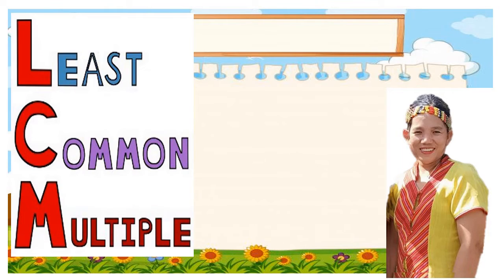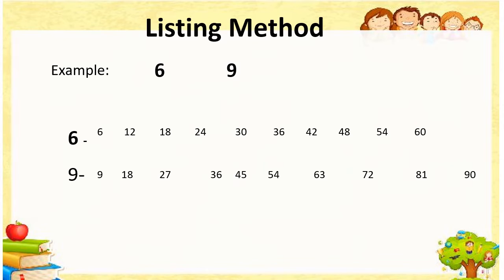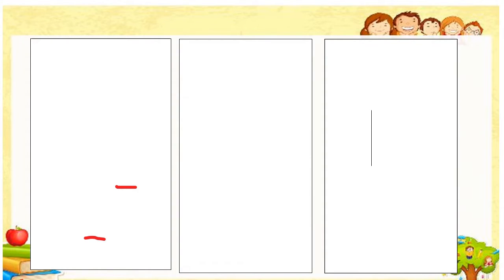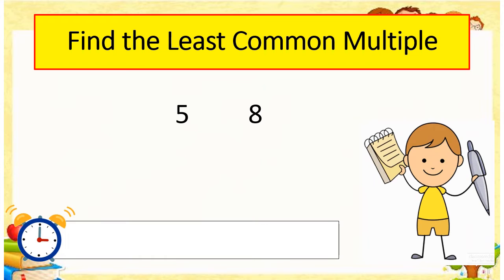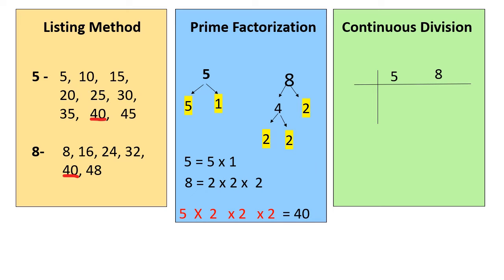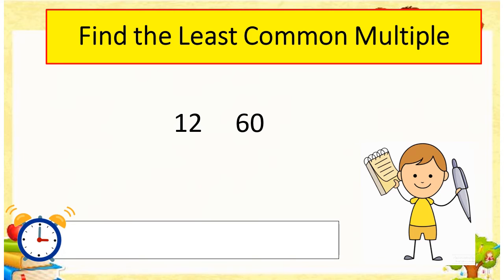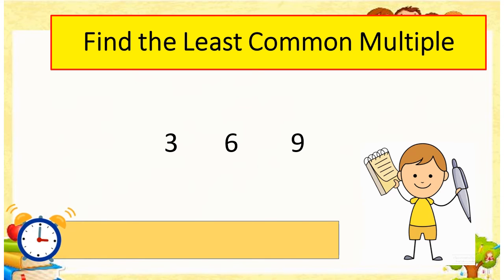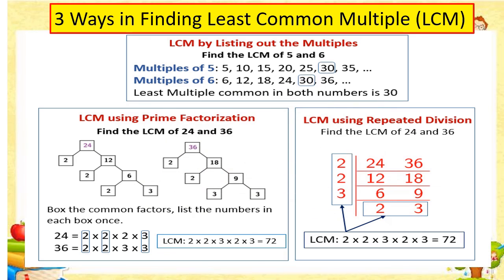LEAST COMMON MULTIPLE (LCM) | Math 4 | Quarter 2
Finding Least Common Multiple (LCM)
Tips and  tricks for easier understanding of LCM